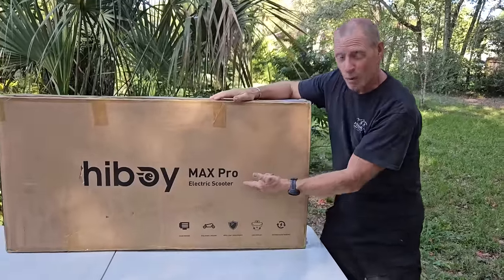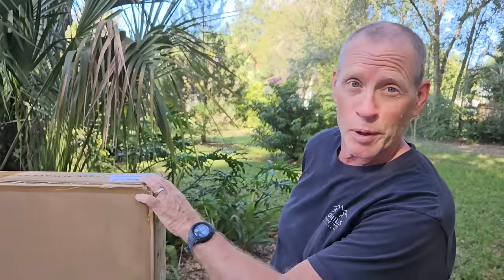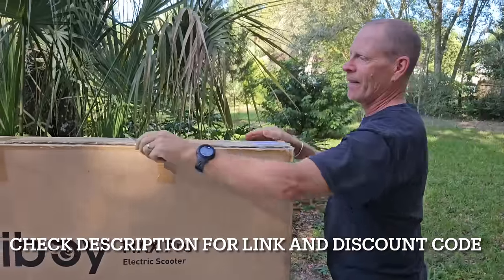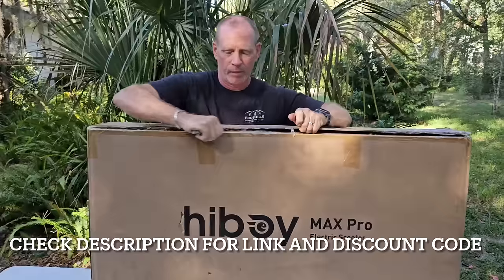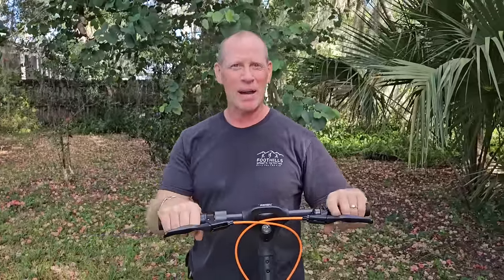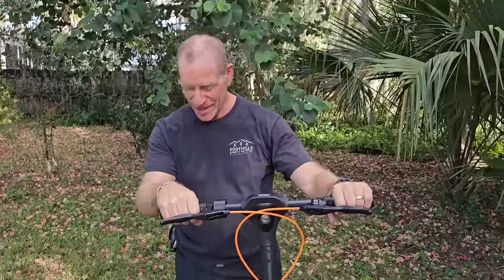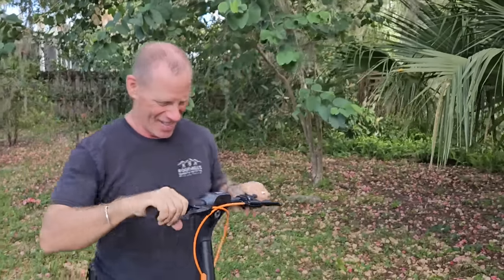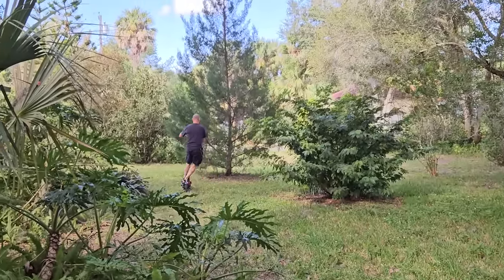Electric Scooter for Truckers - Hiboy MAX Pro - Unboxing and Assembly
HIBOY LINK for ELECTRIC SCOOTERS, SKATEBOARDS, AND BIKES

Please use this link to check out HIBOY products on their website.

Here's a great product for truckers! A rugged electric scooter! Join us for the unboxing and assembly of this fun and practical Hiboy MAX Pro!!!
👉Use the Super Thanks Button directly below the video.
🚚If you want to drive for CRETE CARRIER CORPORATION call Recruiting at 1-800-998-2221. We would REALLY appreciate that! Thank YOU!

PRODUCTS WE USE:
We LOVE the Trucker Path App!! It's super helpful for many things, especially route planning and finding a place to sleep! Yes, you can use the free version.

✅AOETREE CORDLESS LEAF BLOWER

ELECTRONICS:
✅GARMIN INSTINCT 2 DEZL TRUCKER SMARTWATCH
✅GARMIN DEZL HEADSET 200
✅GARMIN DEZLCAM OTR710
✅GARMIN DEZL OTR800
✅BLUE PARROTT B450-XT
✅APPLE AIRPODS (3RD GENERATION)

SAFETY CLOTHING:
✅REFLECTIVE LIGHTWEIGHT RAIN PANTS
✅WATERPROOF WORK GLOVES, HIGH VISIBILITY, THERMAL, TOUCHSCREEN CAPABLE
✅BREATHABLE WORK GLOVES
✅COMPRESSION SOCKS FOR MEN AND WOMEN, 15-20 mmHg

TRUCKER GEAR:
✅RAND McNALLY 2022 DELUXE MOTOR CARRIERS' ROAD ATLAS
✅GEL AND FOAM SEAT CUSHION
✅LEATHERMAN WAVE PLUS MULTITOOL
✅PREMIUM LEATHER BOX SHEATH FOR LEATHERMAN WAVE

ORGANIZATION ITEMS:
✅HANGING TOILETRY TRAVEL BAG, WATER-RESISTANT POCKETS
✅ LAPTOP BAG, WATER-REPELLENT COMPUTER BRIEFCASE, AND ORGANIZER
✅PLANNING NOTEBOOK AT-A-GLANCE, 8-1/2" x 11", UNDATED

CONSUMABLES:
✅ORGANIC CARDAMOM SEEDS
✅ORGANIC RAW CACAO NIBS
✅TRACE MINERALS ELECTROLYTE STAMINA POWER PACKS

MISCELLANEOUS:
✅HAWAIIN HULA GIRL, 4.4 INCHES

December 2023